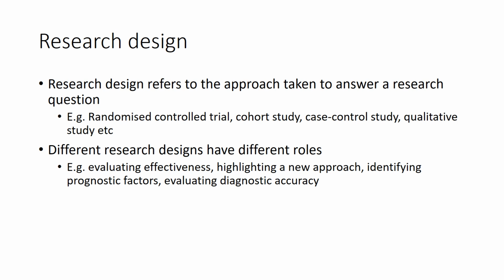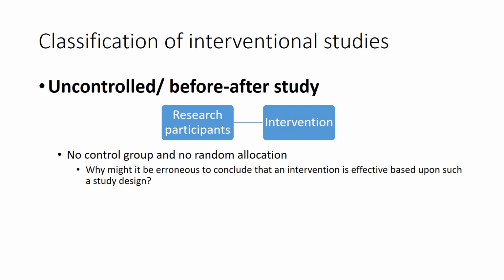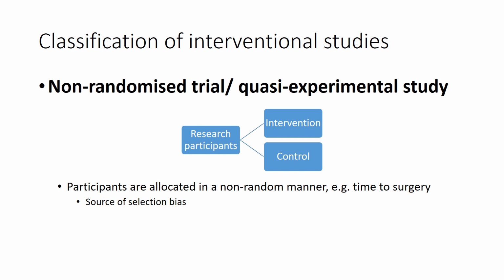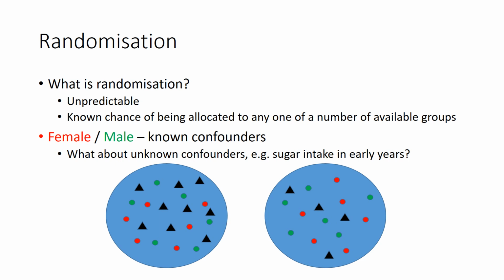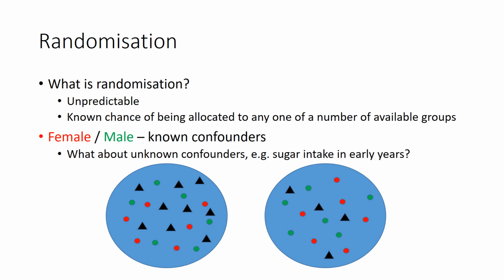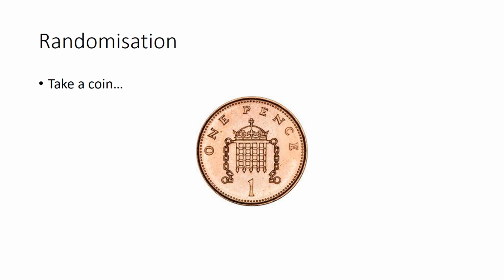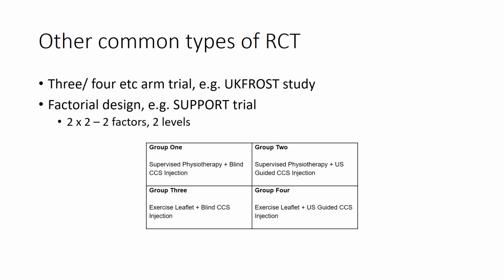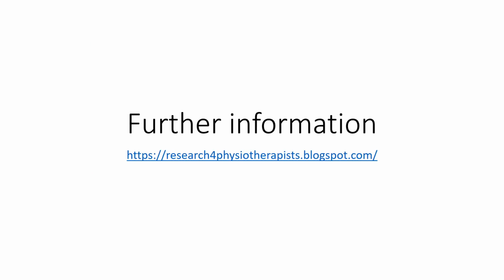Research Methods Interventional Studies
A short lecture discussing research methods with a focus on interventional studies testing effectiveness of our treatments.